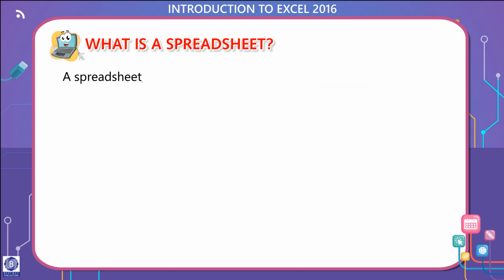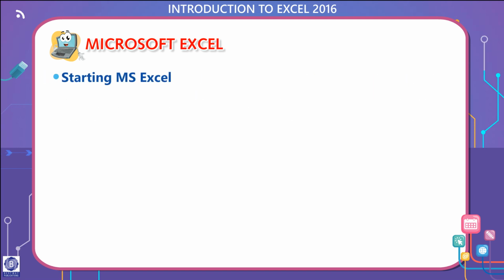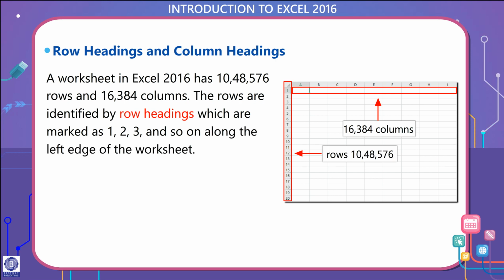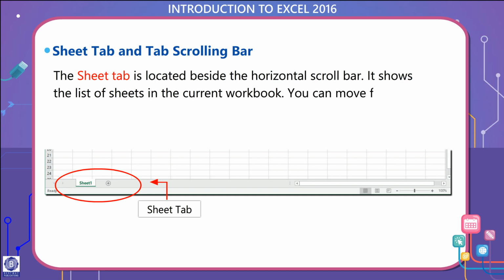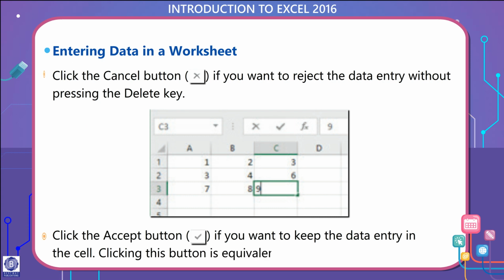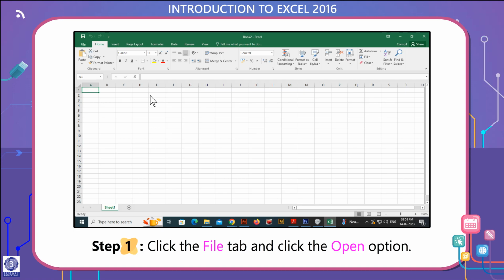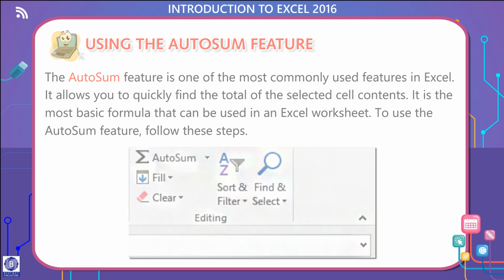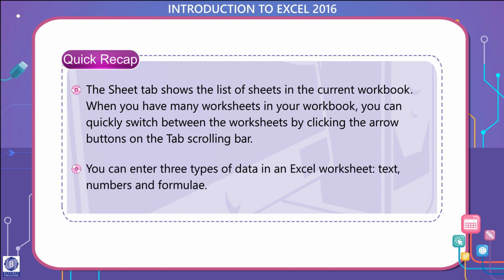E-CODE (Computer) || class 5 || chapter 8 || Introduction to excel 2016